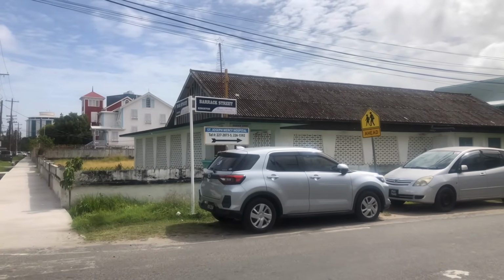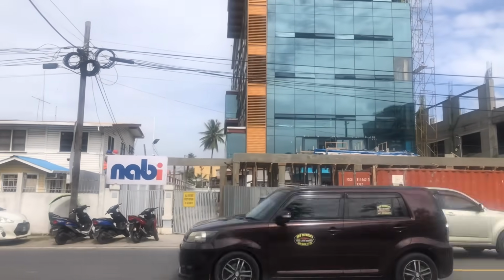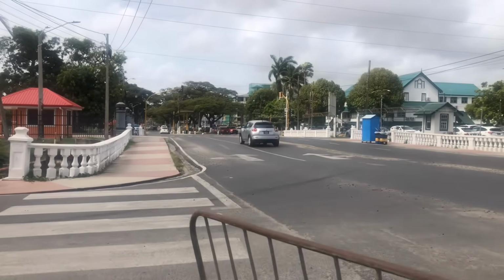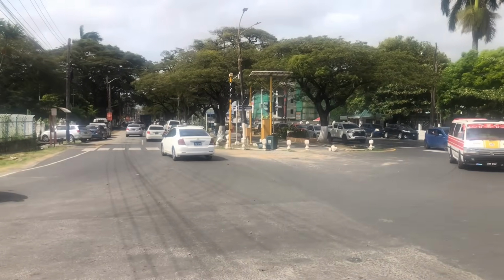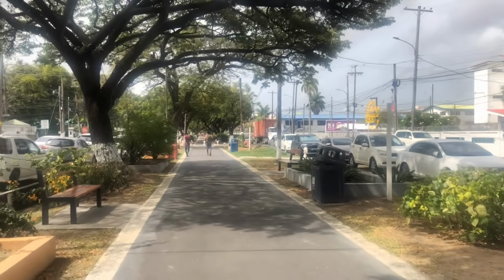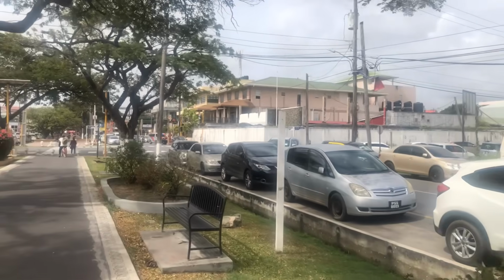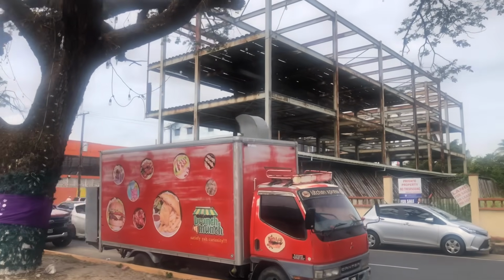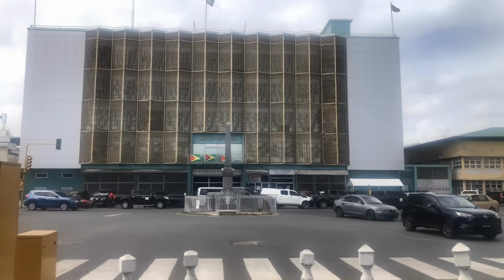World Trade Center Georgetown owned by DDL will promote products Made in Guyana